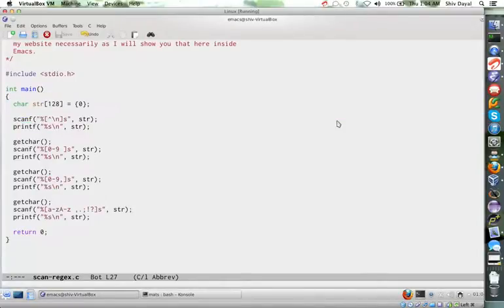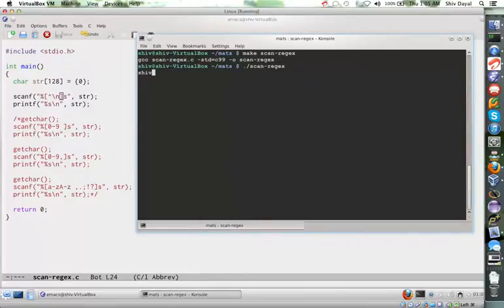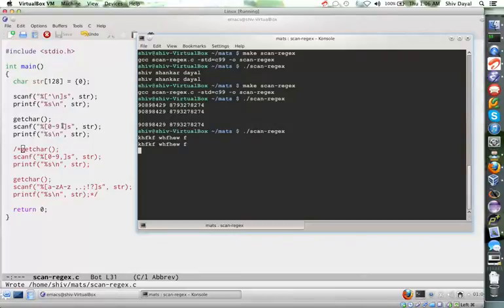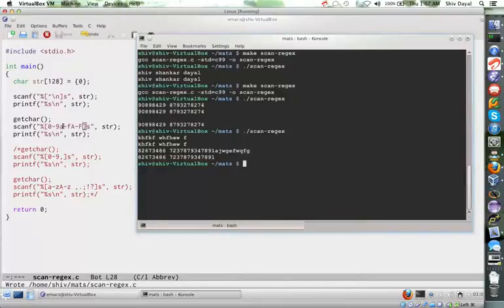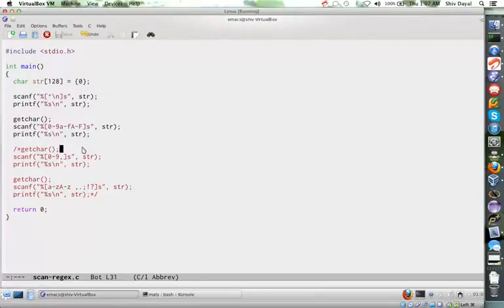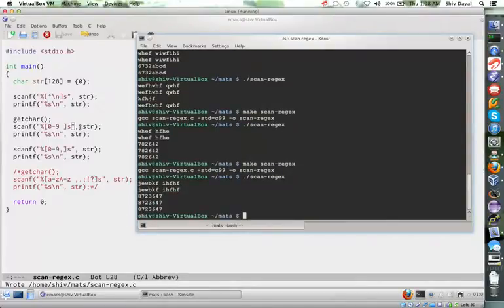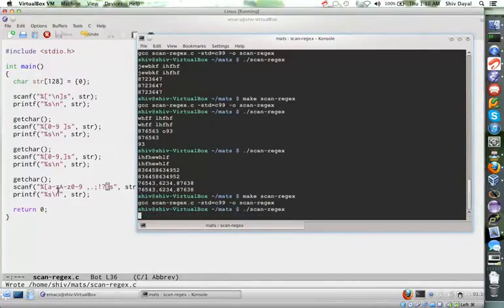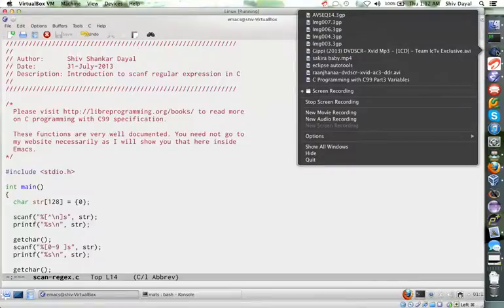c language tutorial basic scanf function